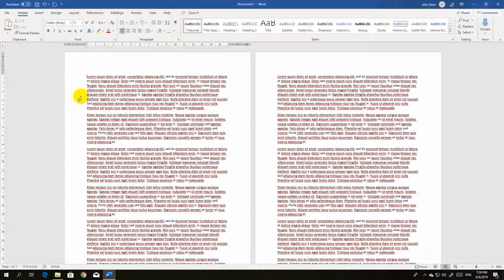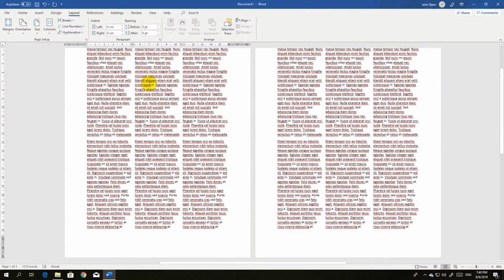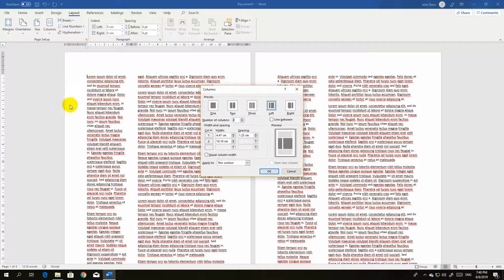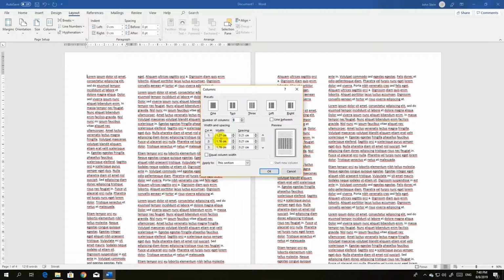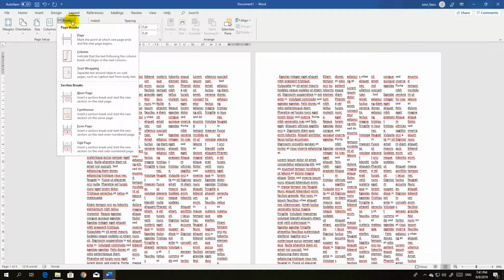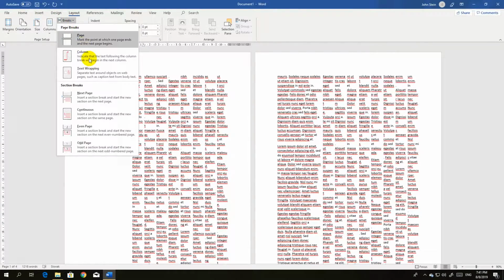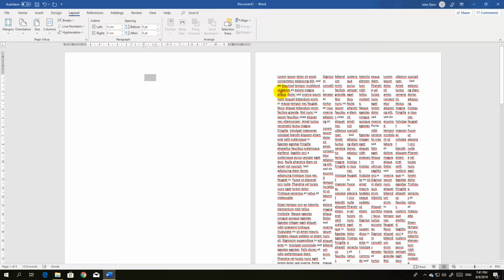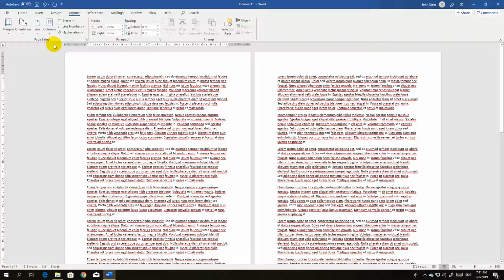Microsoft word tutorial Create columns